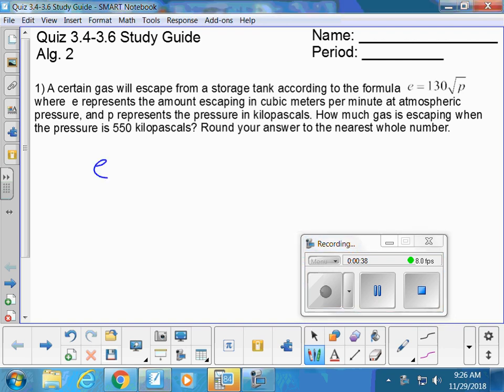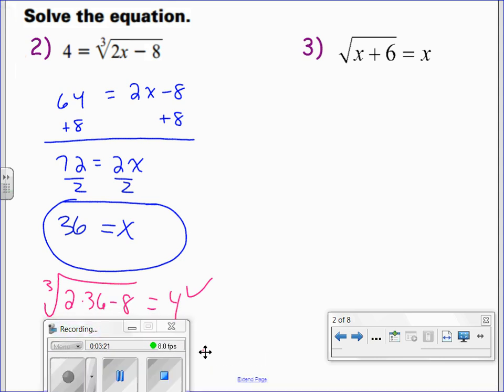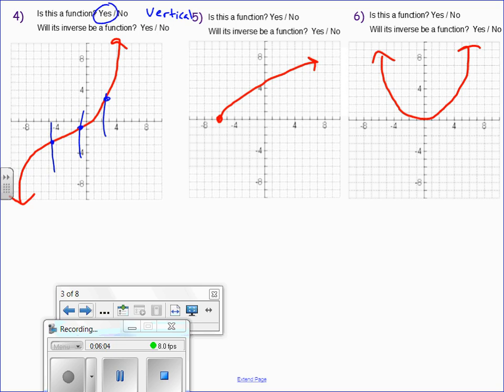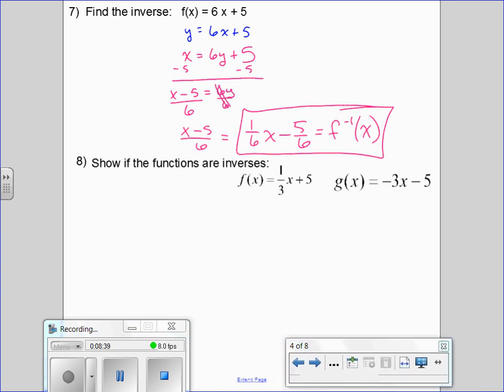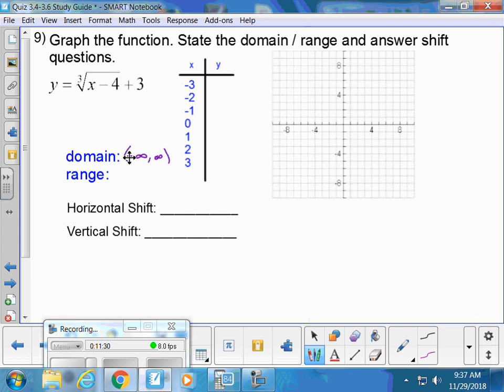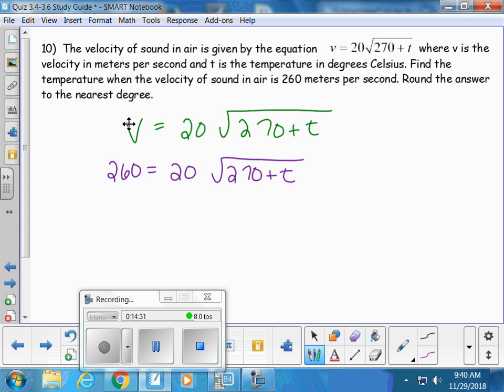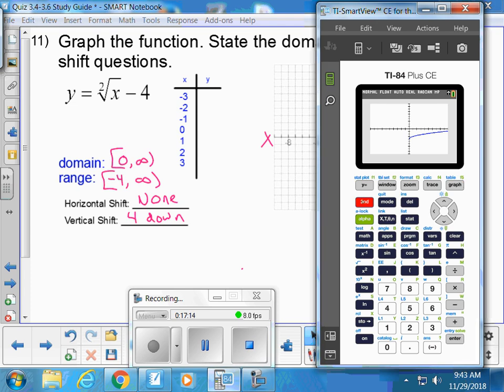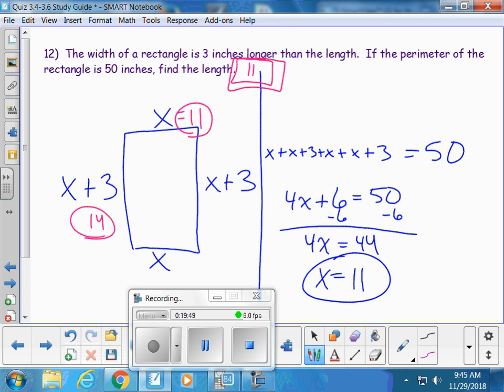3.4-3.6 Study Guide Video